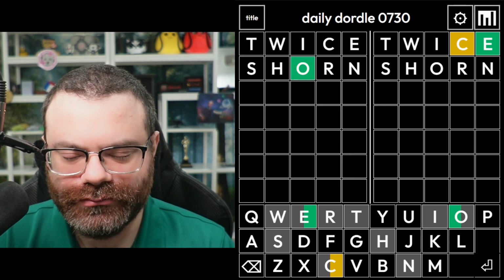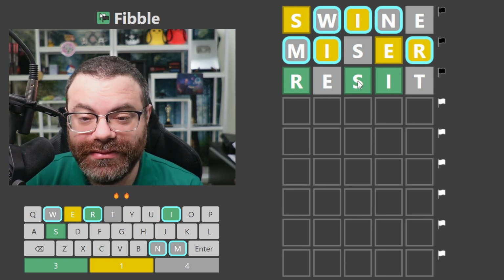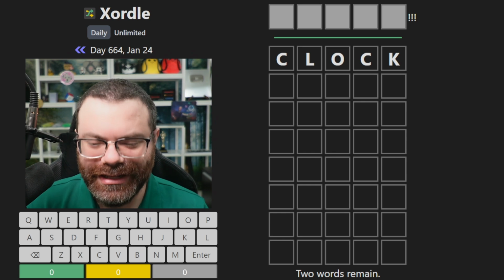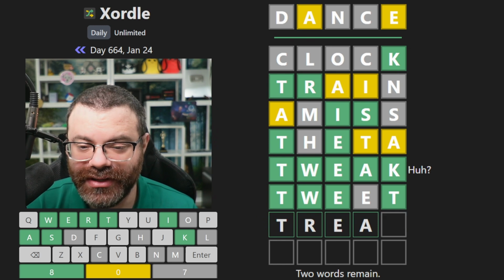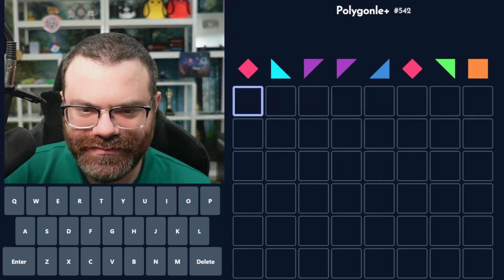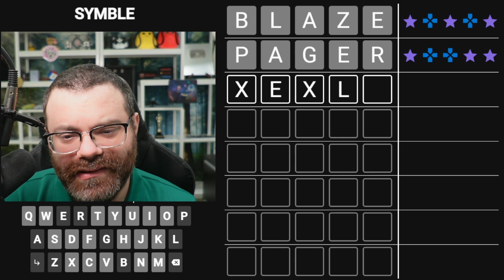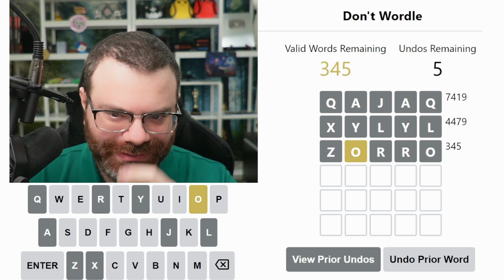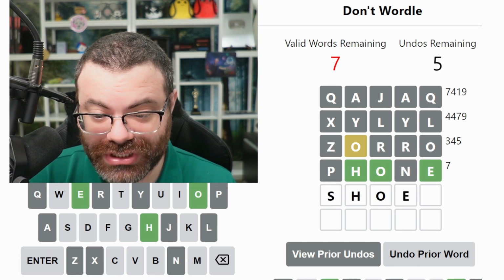Xordle and other daily games! - Jan 24, 2024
00:00 Dordle
01:49 Fibble
04:55 NYT Connections
06:27 Xordle
12:15 Polygonle Standard
15:34 Polygonle Mini
16:00 Symble
17:53 Blind Fusele
18:31 Don't Wordle